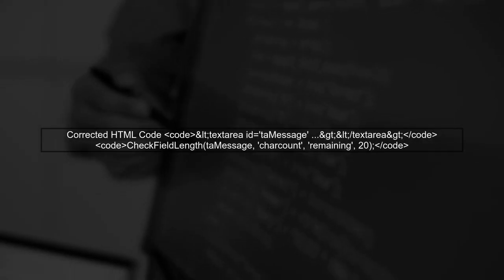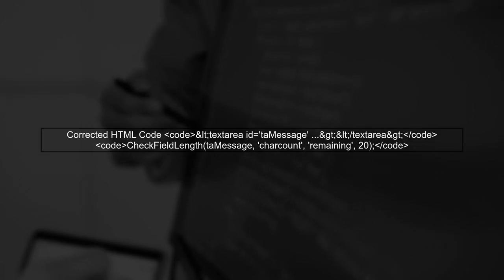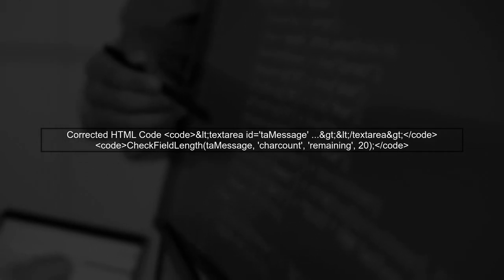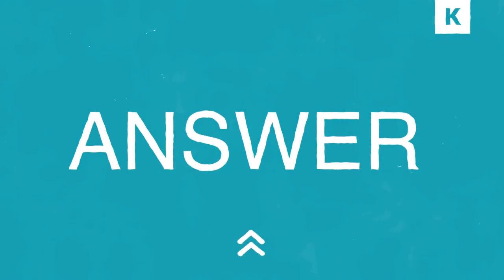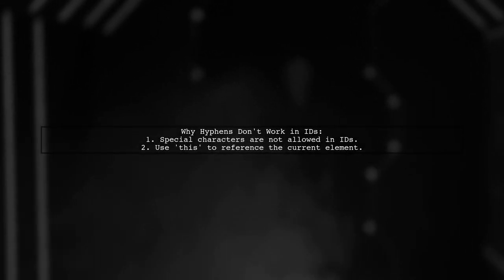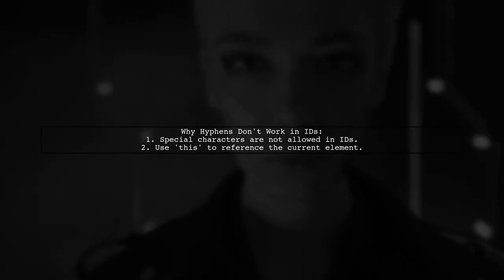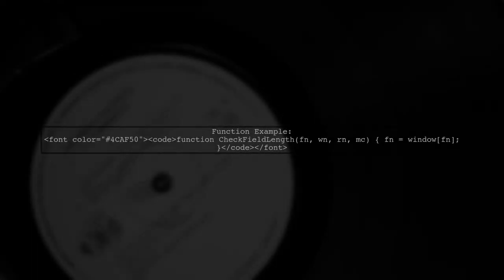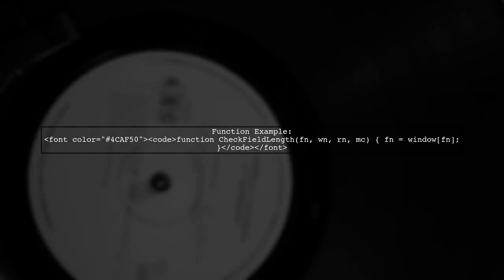Why JavaScript Fails to Select ID with Hyphen (-): Common Issues Explained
In this video, we delve into a common yet often overlooked issue in JavaScript: the challenges of selecting elements with IDs that contain hyphens. Many developers encounter unexpected behavior when trying to manipulate these elements, leading to confusion and frustration. Join us as we explore the underlying reasons for this problem and provide practical solutions to help you navigate these pitfalls effectively.

Today's Topic: Why JavaScript Fails to Select ID with Hyphen (-): Common Issues Explained

Related to: javascript, selectid, hyphen, commonissues, javascriptidselection, dommanipulation, javascripterrors, htmlids, javascripttroubleshooting, webdevelopment, front-enddevelopment,